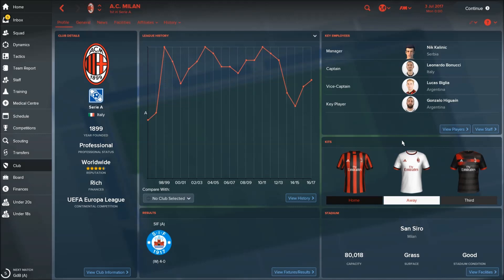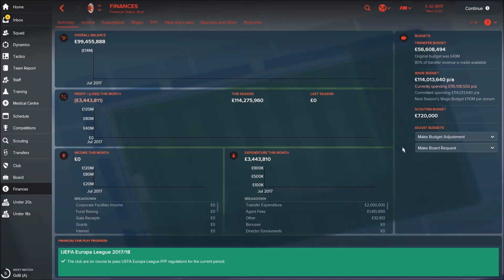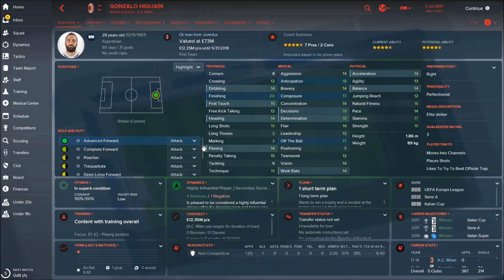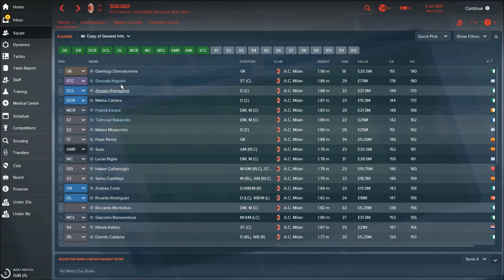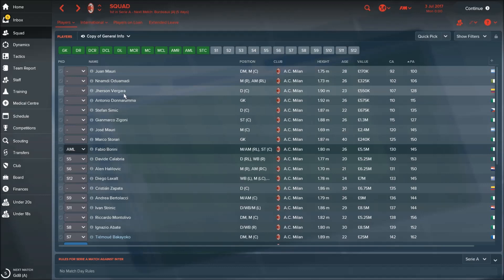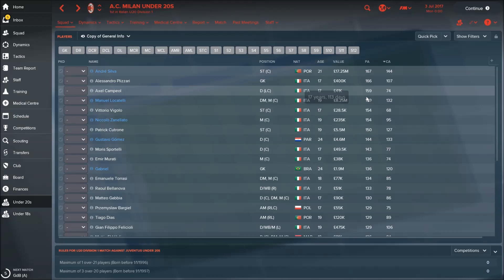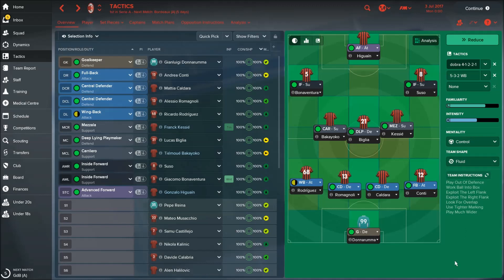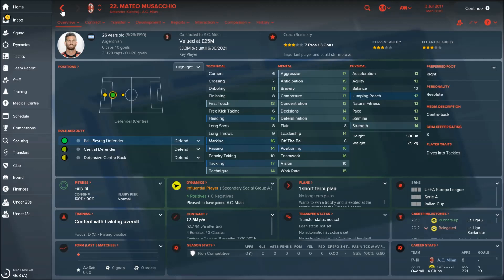FM18 - AC Milan Team & Tactics Guide - After Summer Transfers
AC Milan team & tactics guide in football manager 2018 (fm18) after the latest update and summer transfers. I'll go through the players, transfer budget and the best formation and tactic for AC Milan who is one of the best clubs in Italy. Who to sell, who to keep and how to get the best out of AC Milan.I hope you will like my AC Milan team and tactics guide. Play FM 18 and Enjoy!!!